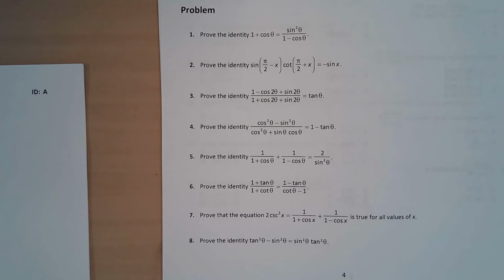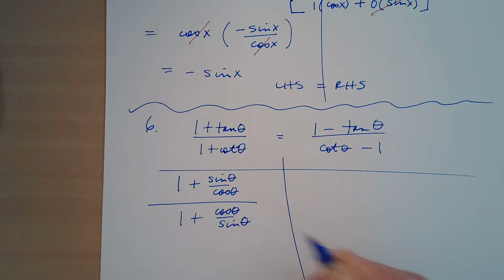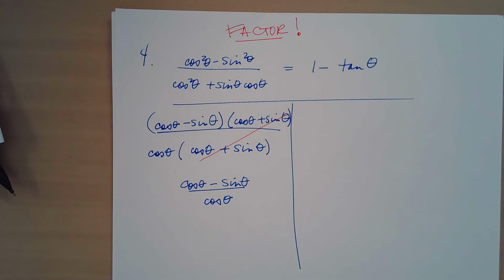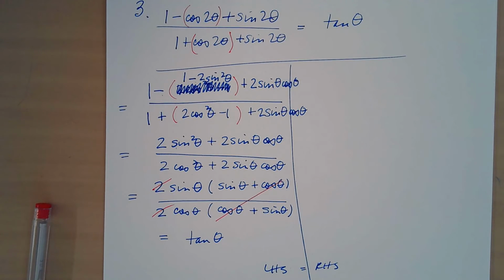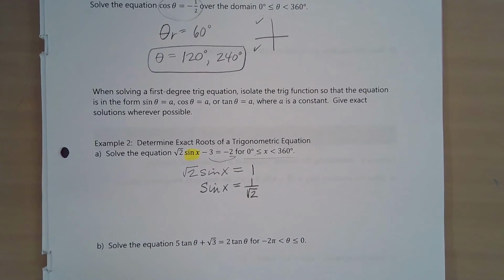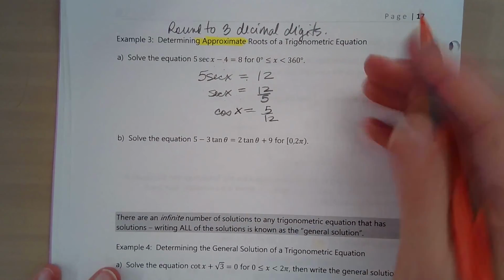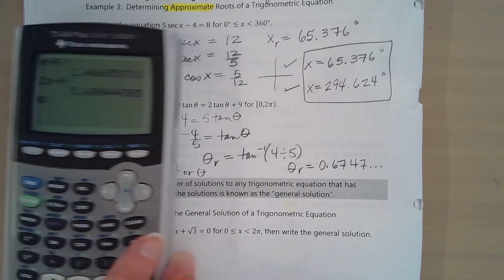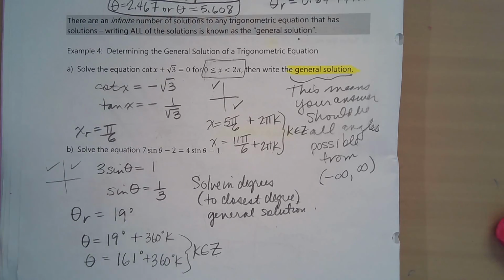Kim Dec. 4 Part1